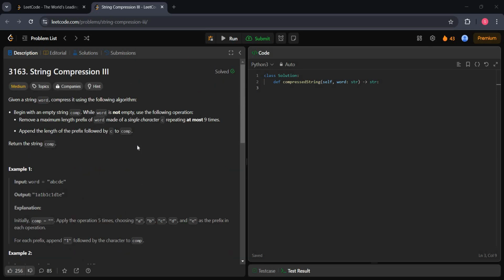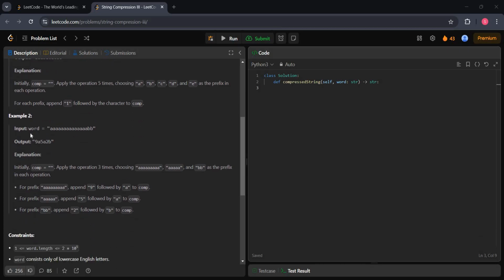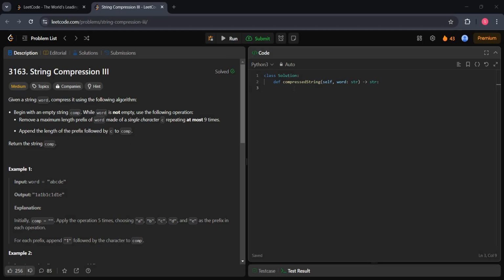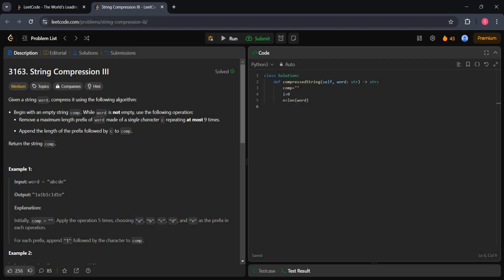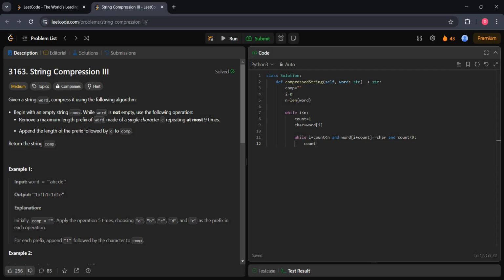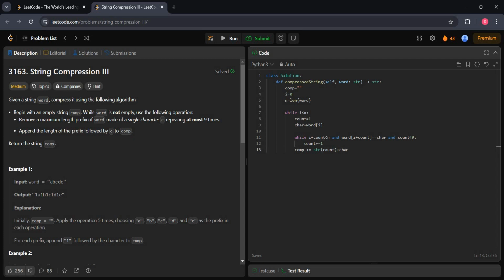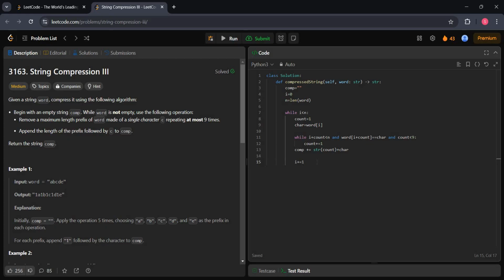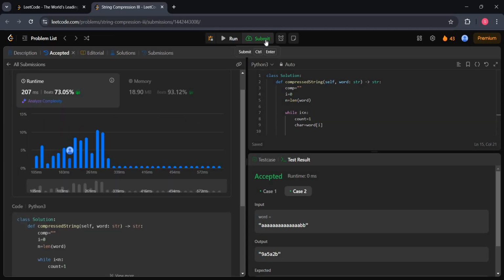3163. String Compression III || Compress a String with Character Limits | String Algorithm Explained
Welcome to this Python coding tutorial, where we dive into a classic string manipulation problem: compressing a string with consecutive character limits! In this video, we break down the algorithm step-by-step to solve the string compression problem with a maximum repetition of 9 characters per sequence. We’ll cover everything from understanding the requirements to implementing a clean, efficient Python solution, perfect for coding interviews and technical assessments.

Whether you’re preparing for coding interviews, practicing Python string manipulation, or learning coding algorithms, this video has you covered! Learn how to tackle this common string algorithm with a straightforward approach.

Topics Covered: Python coding challenges, string manipulation, algorithm explanations, step-by-step walkthroughs.